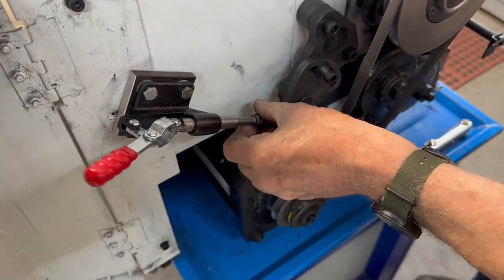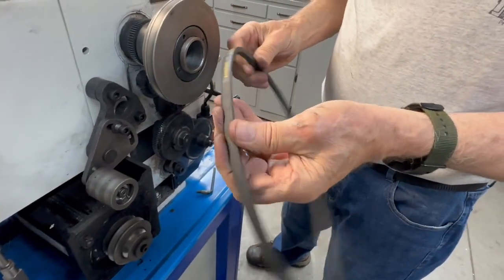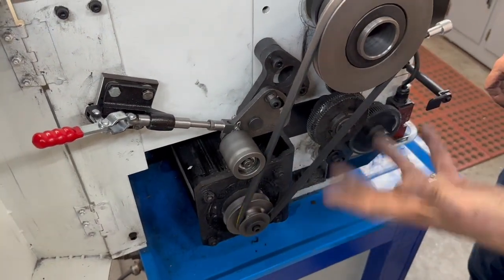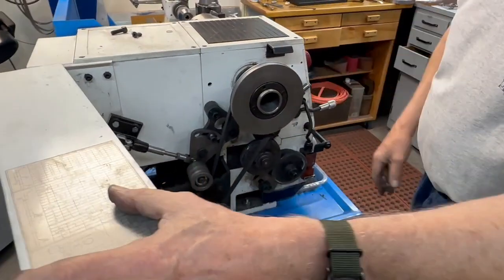PM 1228 Lathe Belt Tensioner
by Joseph Higgins